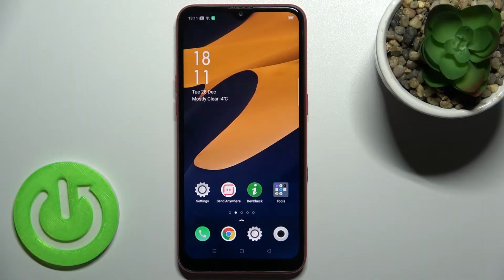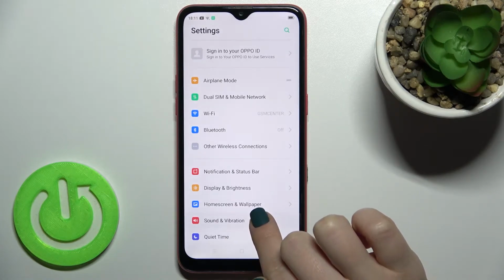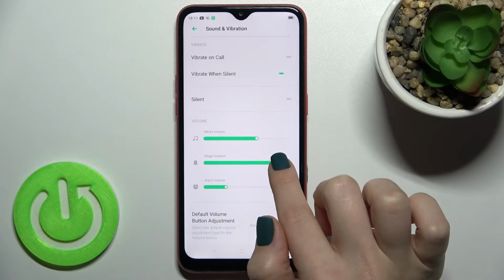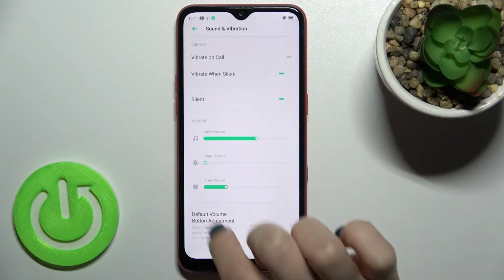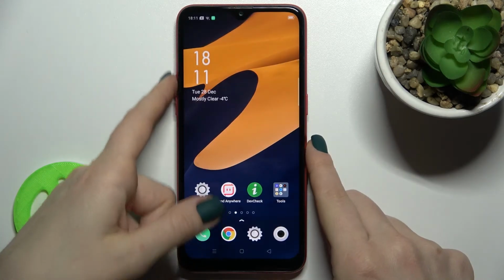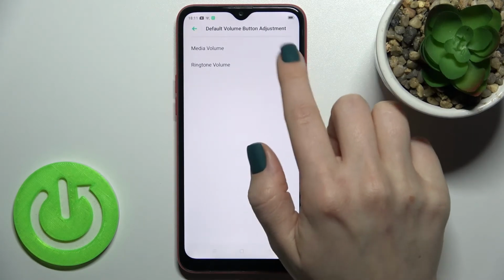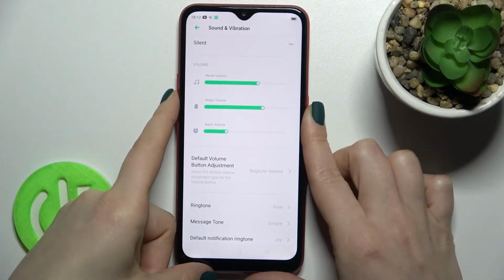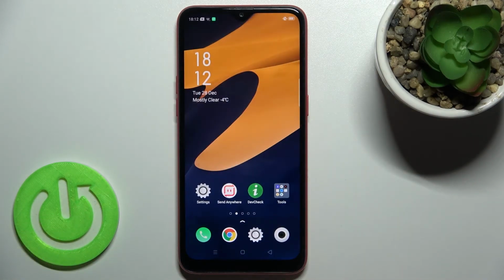How to Mute Ringtone on OPPO A1K – Disable Ringtone Sound Totally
Do you know why our channel is especially good? Because we talk about unpopular features on your device that are actually very useful! So, let's talk about OPPO A1K ringtones and check the best way to quickly mute them in Sound Settings. You won't have to press side buttons anymore - just mute your incoming calls with a single tap! Enjoy watching.

How to Change Ringtone Volume in OPPO A1K? How to  Disable Ringtone Volume on OPPO A1K? How to Adjust Ringtone Volume in OPPO A1K? How to Customize Ringtone in OPPO A1K? How to change the Volume Level Of Ringtone in OPPO A1K? How to Mute Ringtone in OPPO A1K?